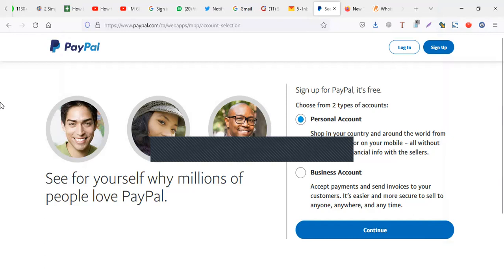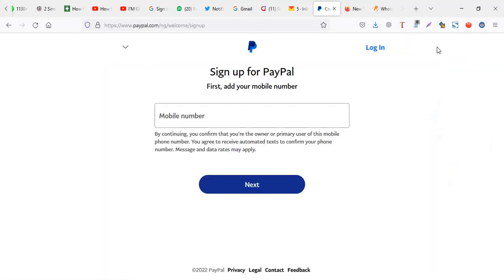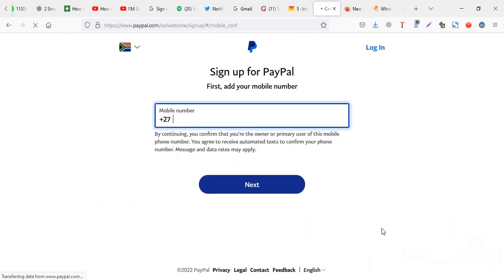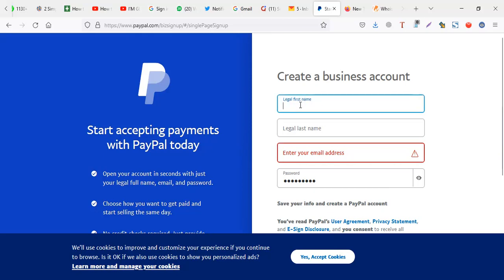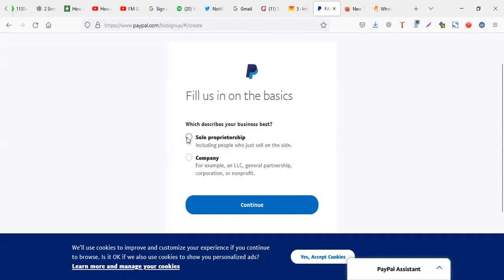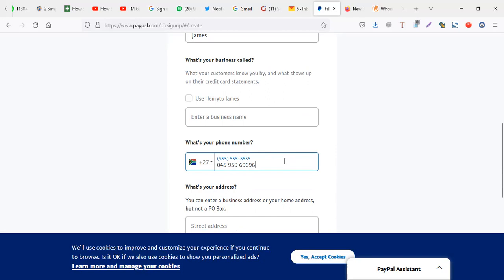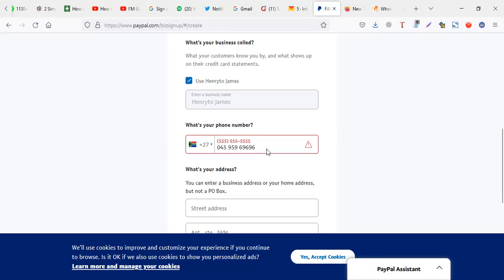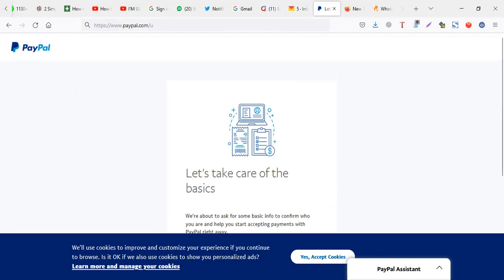Skip/Bypass PayPal mobile phone verification during signup